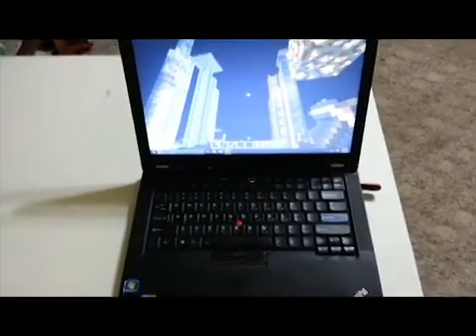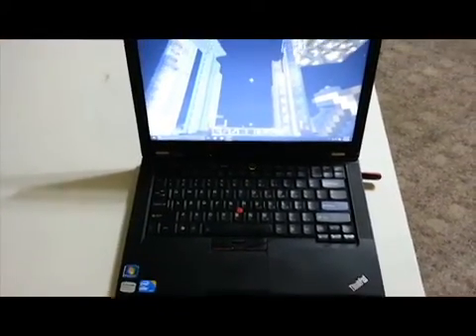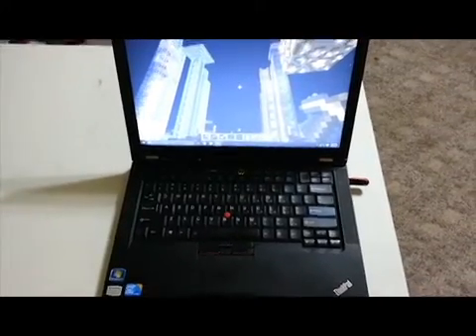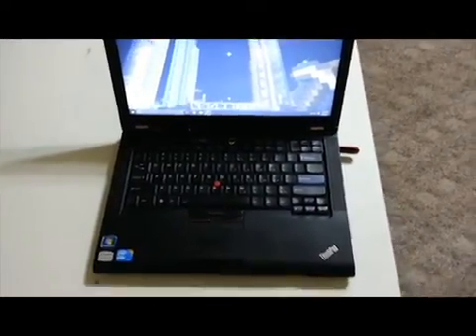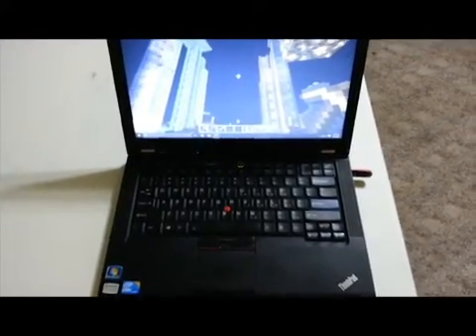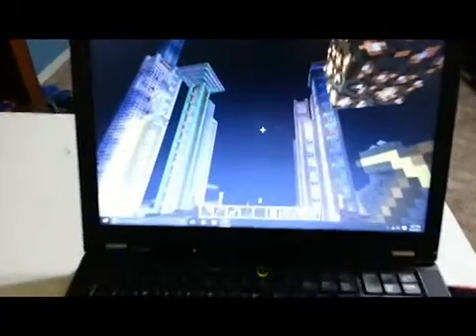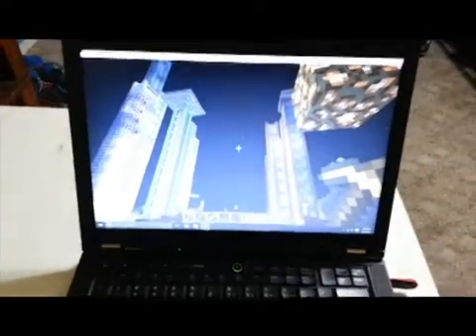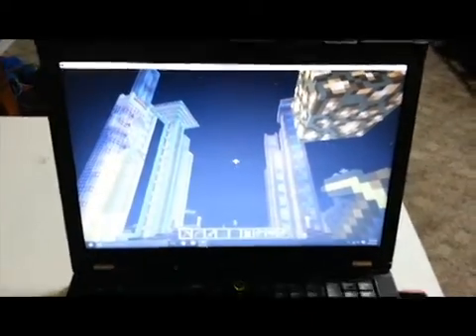How to fix Minecraft on Lenovo ThinkPad T410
Fixing java and graphics driver issues on Lenovo Thinkpad T410 after upgrading operating systems.

Let me know if you have any issues in the comment section below.